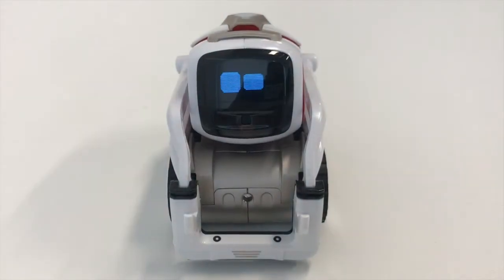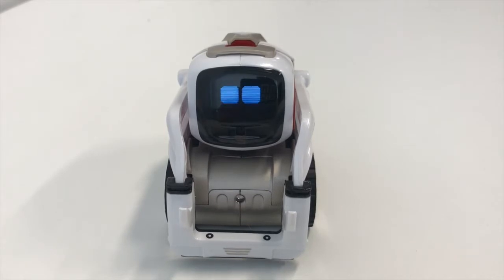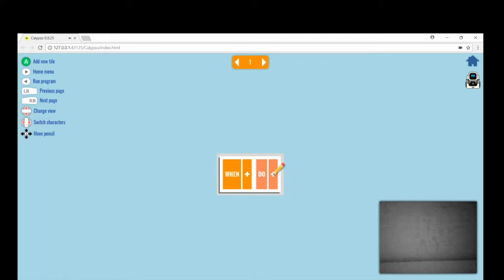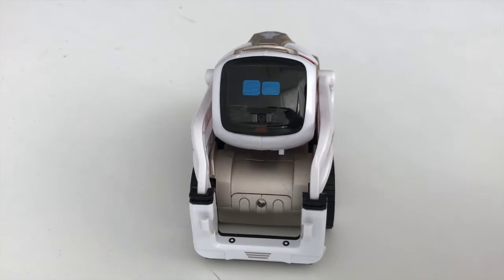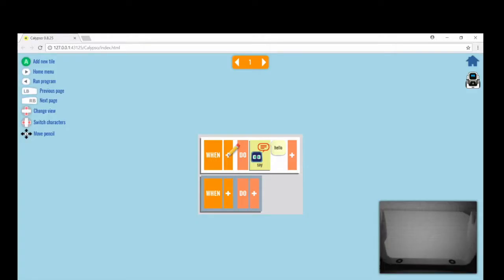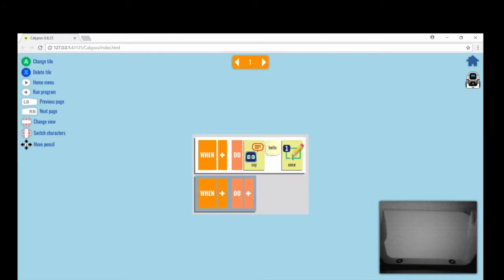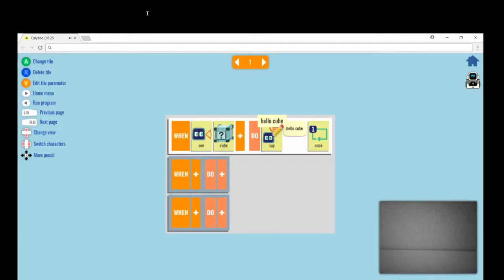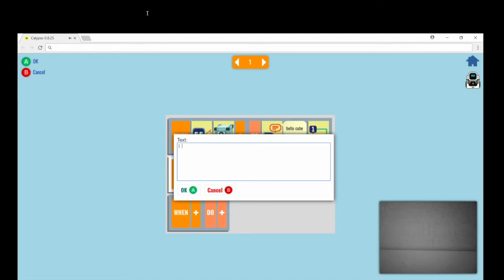AI-in-a-Box Tutorial 5: Speech Generation (WAICY 2018)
In WAICY 2018, you will need to demonstrate Cozmo's ability to generate speech from text. Learn how to do that with AI-in-a-Box here!